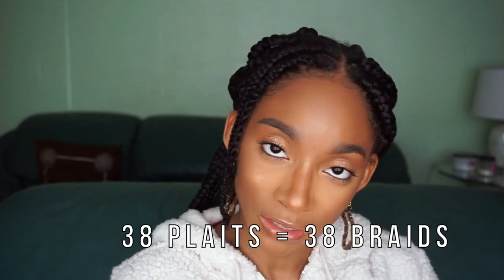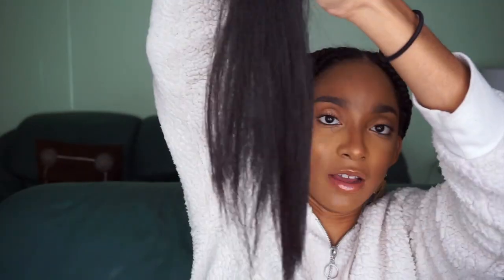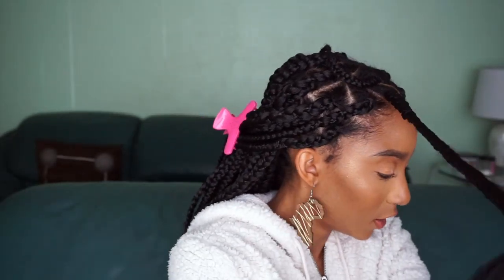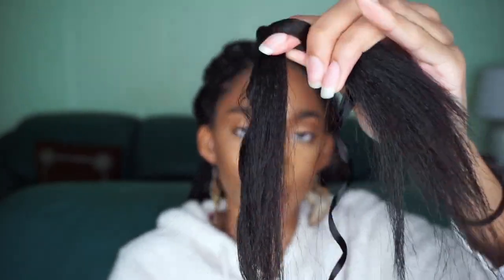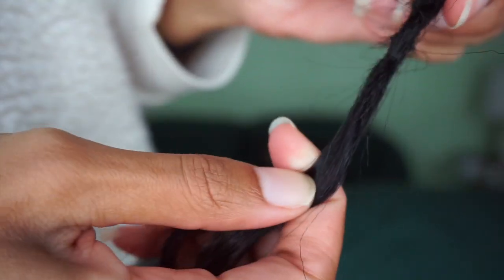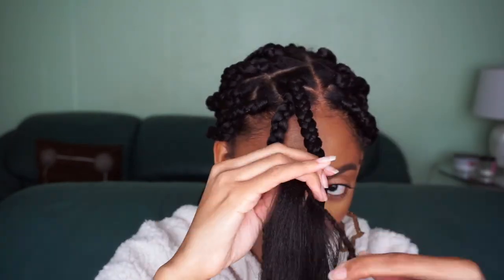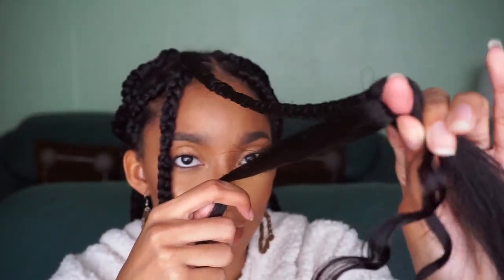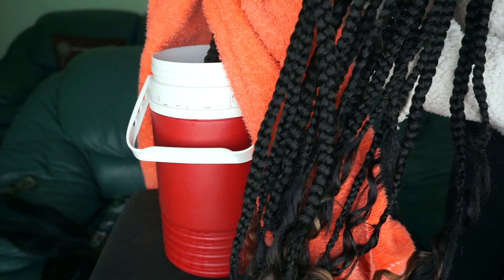HOW TO: GODDESS BOX BRAIDS TUTORIAL | KANEKALON + CURLY ENDS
Hola, Chanellies! In this video, I will show you how to achieve goddess box braids. I decided to do goddess box braids after another failed faux locs attempt. I have triangle parts in my hair and a total of 38 goddess box braids. I used 5 packs of kanekalon braiding hair (in the color 1B) + 1 pack of bohemian curly/wavy hair for the ends (in the color 1B/27 ombre). Here is an easy, simple, step by step tutorial on how to achieve goddess box braids. I have other box braid tutorials and styling videos on my channel for you to check out (linked below). I hope this tutorial on goddess box braids is helpful. Goddess box braids are a great protective style, especially for spring break!

Janet Collection 'Gabriela' Synthetic Wig
Spring Twist Hair Ombre 1B/27
Lace Front Long (24-inch) Wavy Synthetic Wig